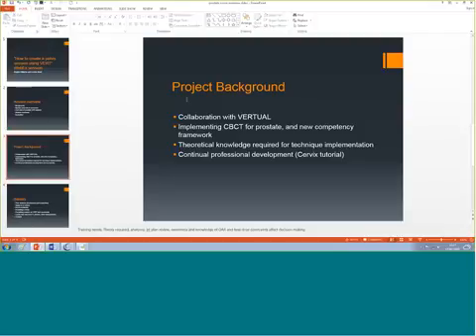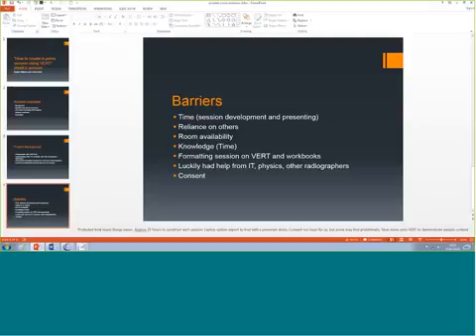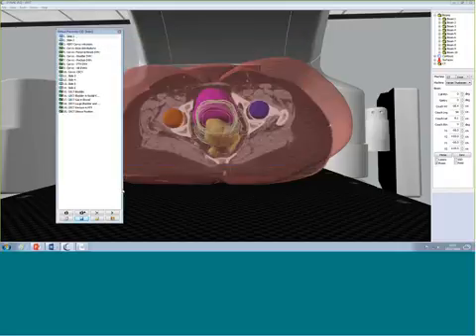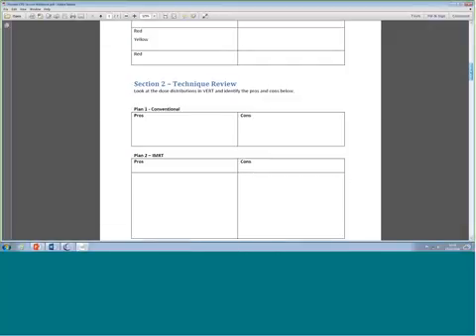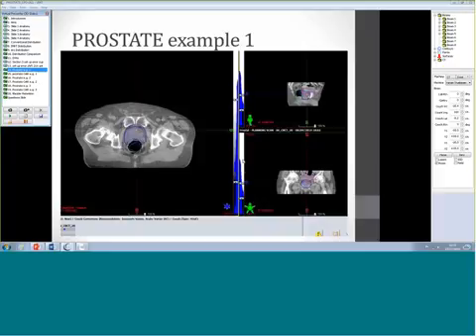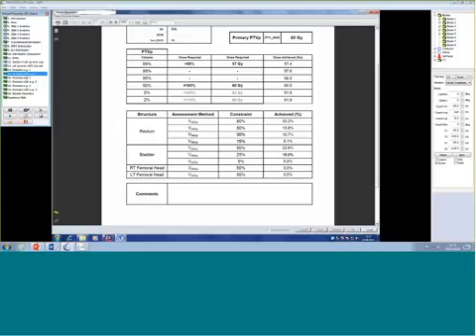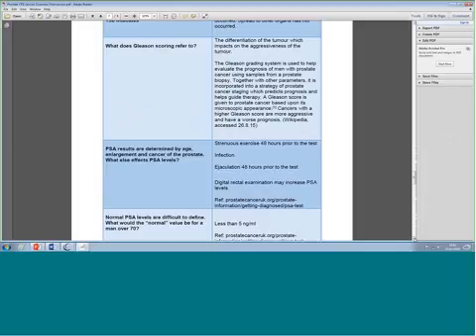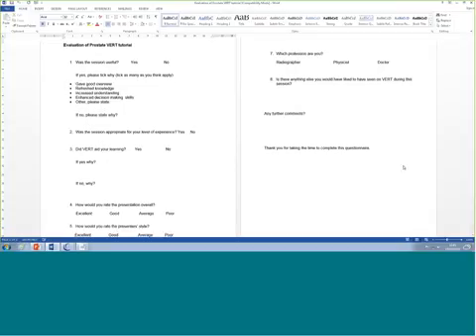Meet the Creators - MVCC - Prostate Overview